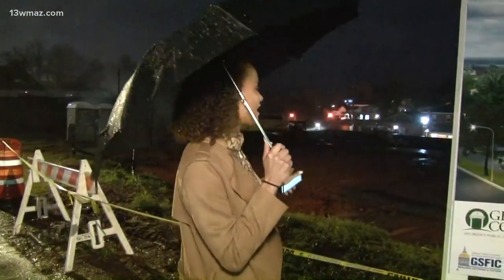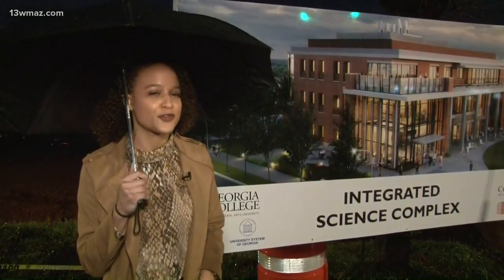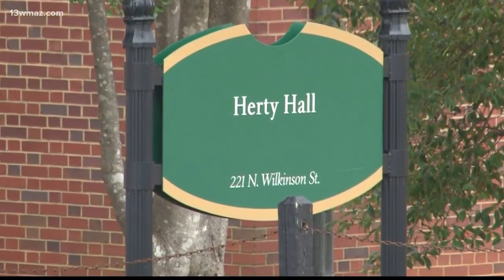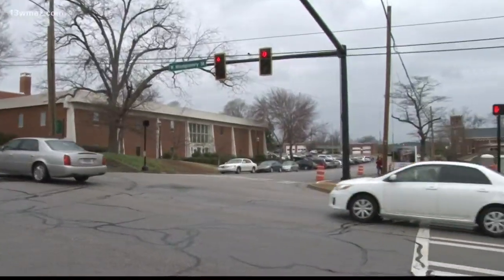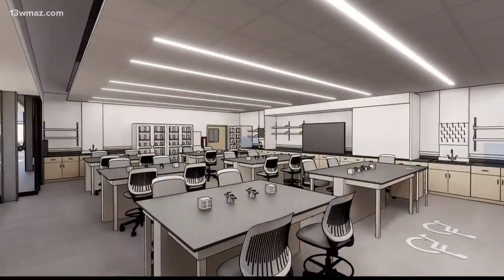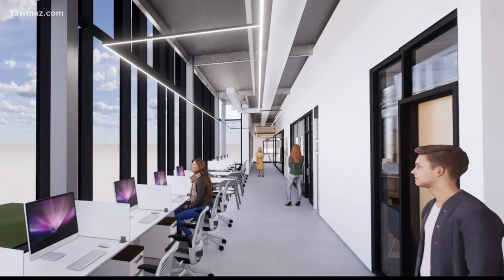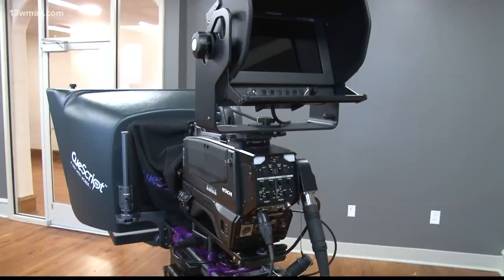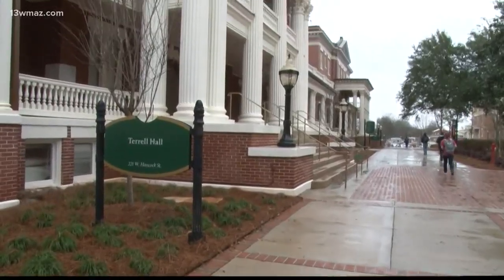Georgia College to get 35M in building upgrades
The new Integrated Science Complex will provide state-of-the-art laboratories and study group spaces for students in spring 2021.

13WMAZ News is the #1 station for news and weather in the Central Georgia area, serving people in Dublin, Macon, Milledgeville and Warner Robins.